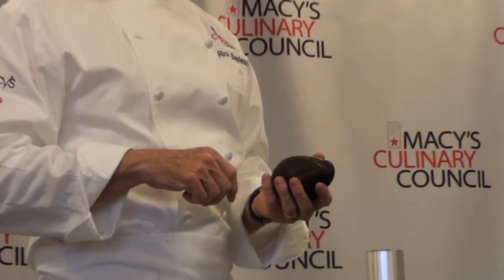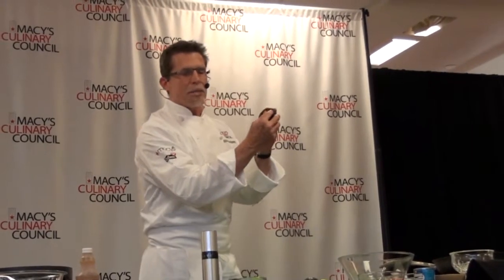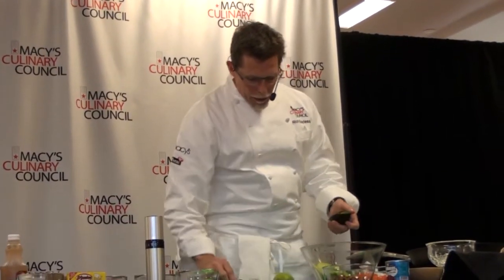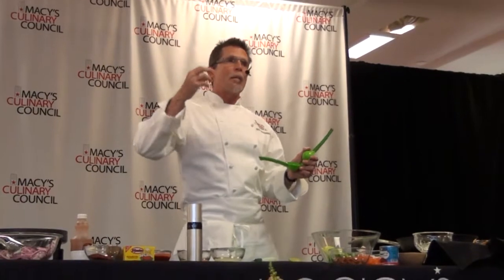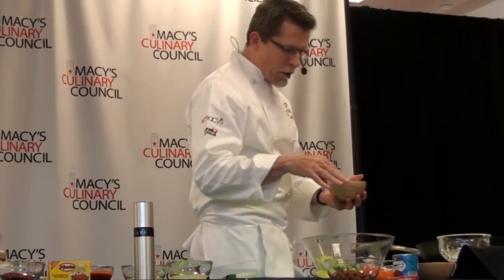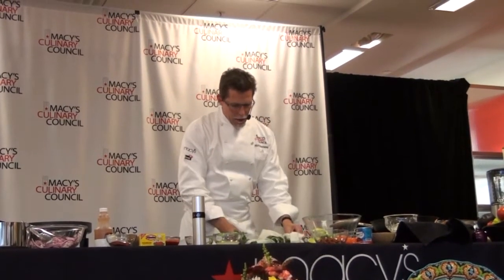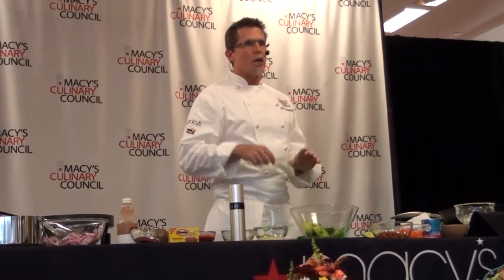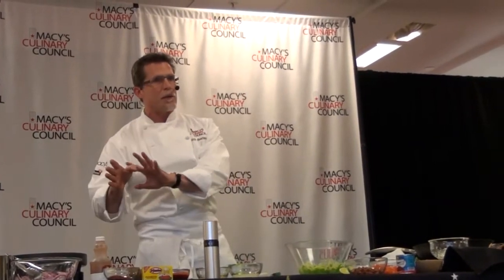Rick Bayless Macy's Demonstration Part 2 Guacamole de Tocino y Jitomate 1/2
Rick Bayless came to Mall of Millenia on 10/17/10. This is the second of 4 parts.  I had to split part 2 into subsections due to the time limit of YouTube being 15 minutes.